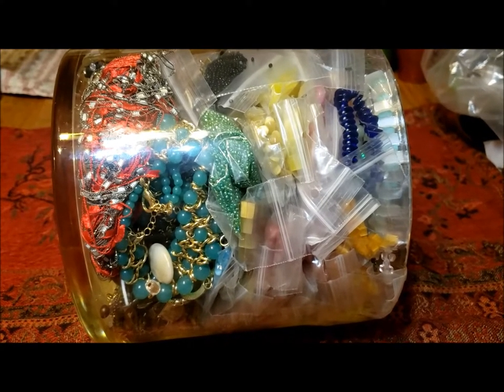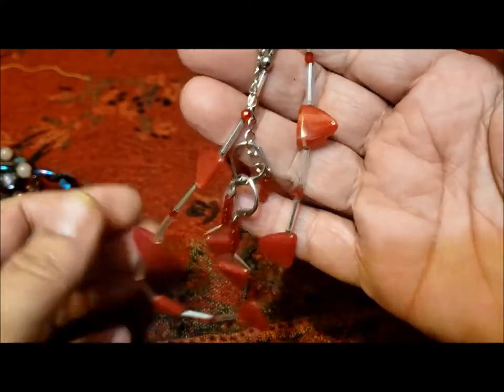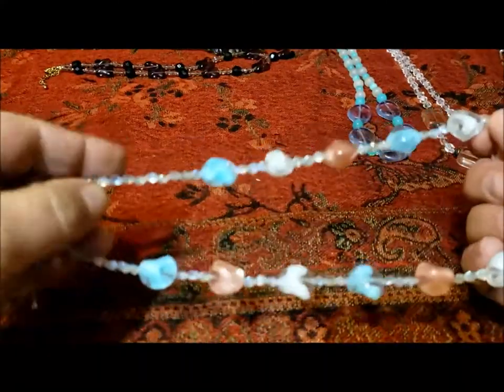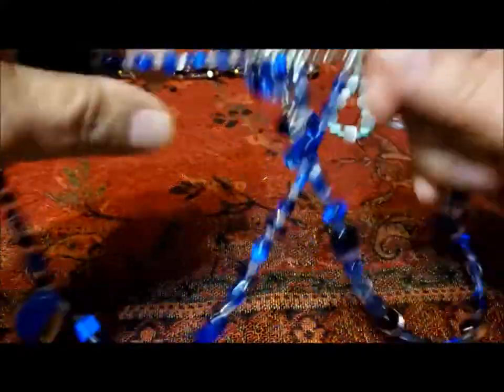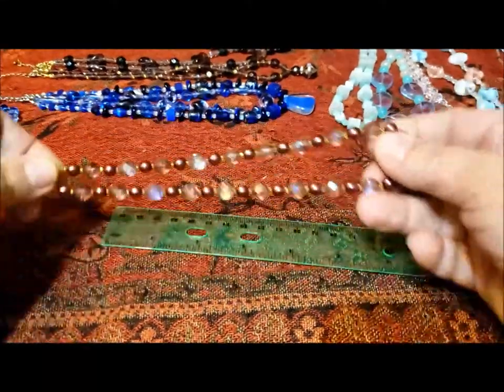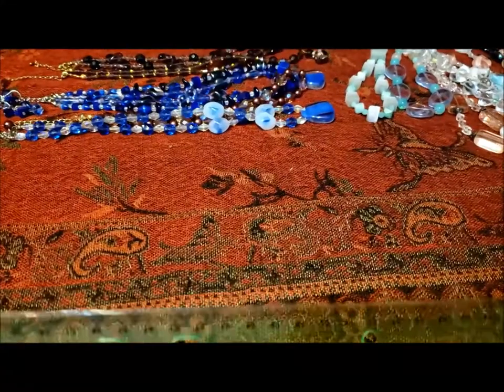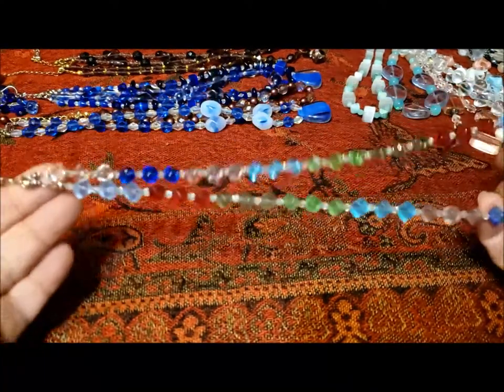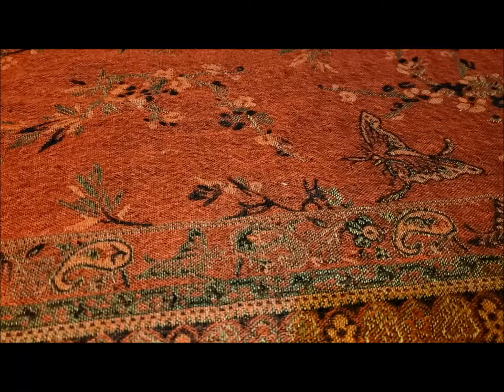Jewelry Thrifting #43: Sixteen Pounds and What Did I Get?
This jar was so heavy my husband hauled out the antique scale to weigh it.  Sixteen pounds including the jar.  Kind of like the song "Sixteen Tons" only this is "Sixteen pounds and what do you get, another day older and deeper in ...jewelry!